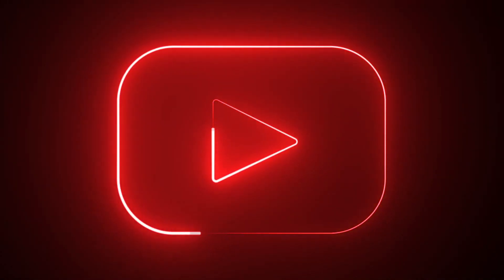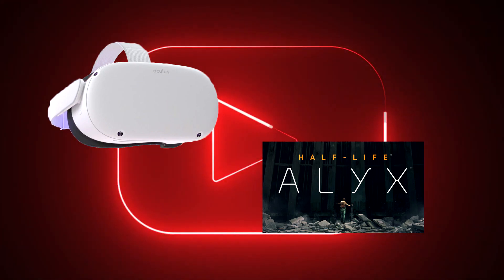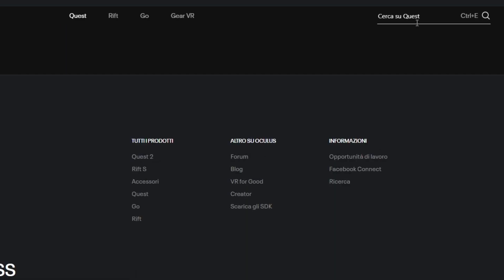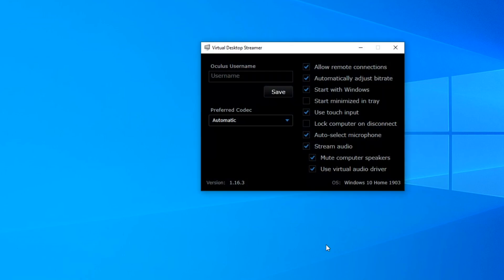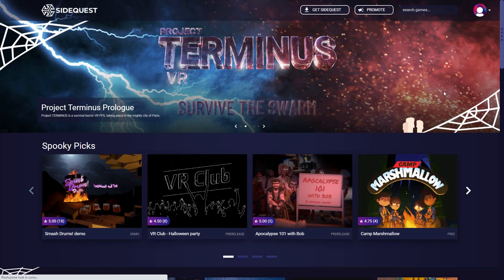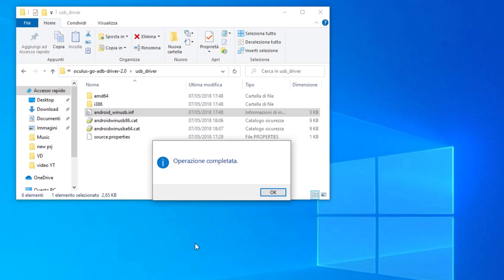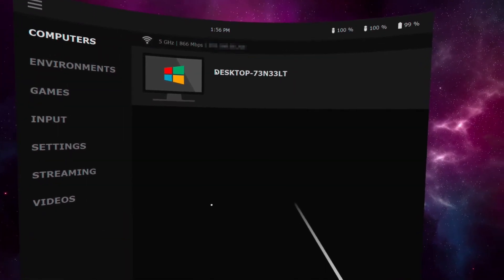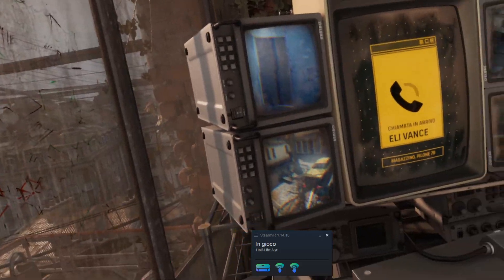Play Half Life Alyx on Oculus Quest 2 and other SteamVR games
Trying to play HalfLifeAlyx on Oculus Quest2 ? Check this guide on how to setup VirtualDesktop.